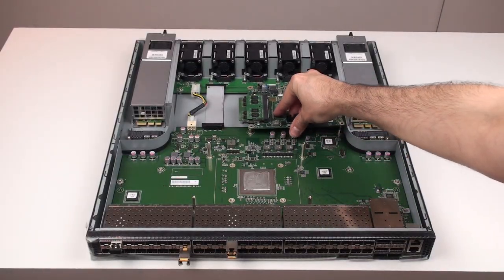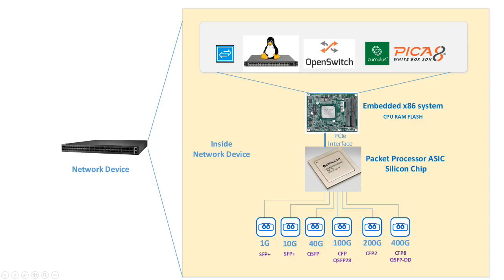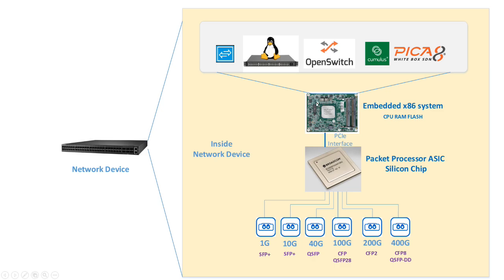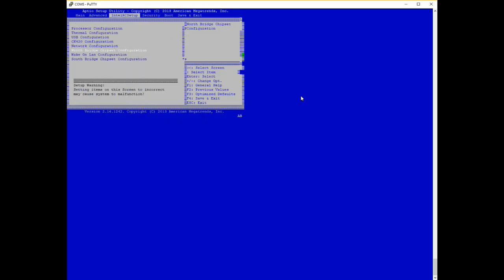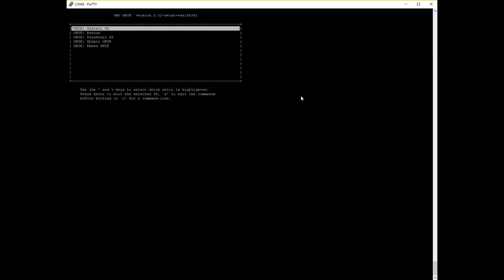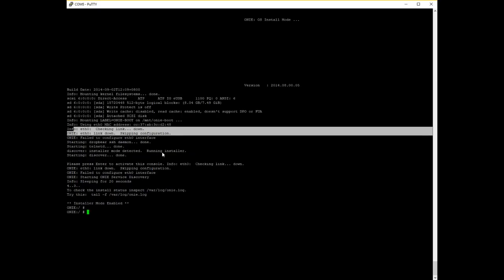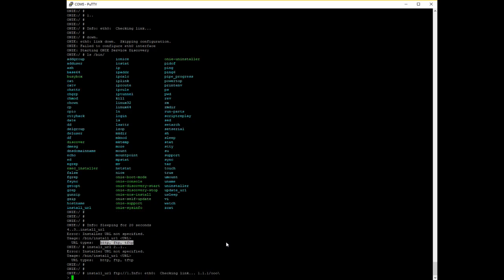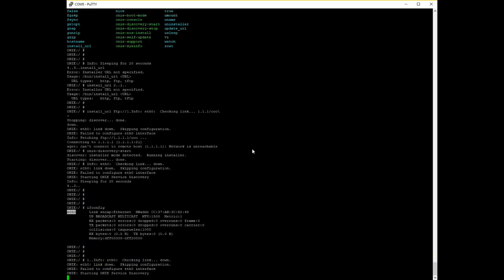ethernet switches Cisco 4948 , Broadcom Triedent2 10G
In this video im tearing down a Cisco 4948 and a EdgeCore AS5712 , explaining how ethernet switches work.